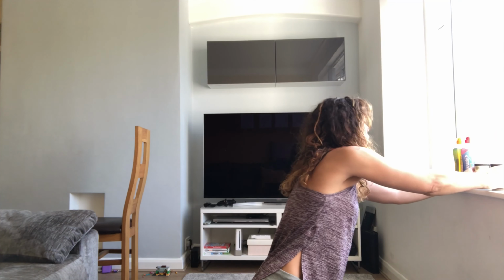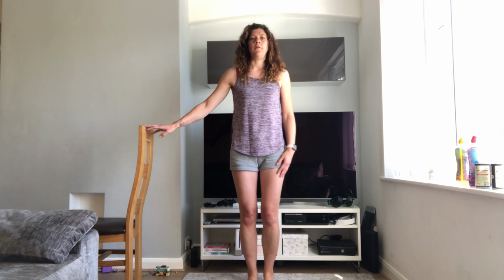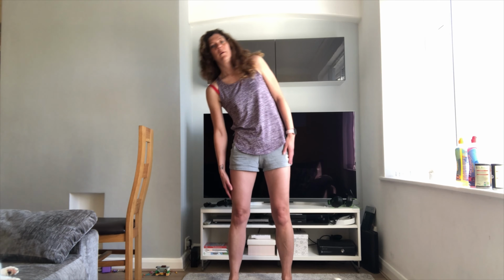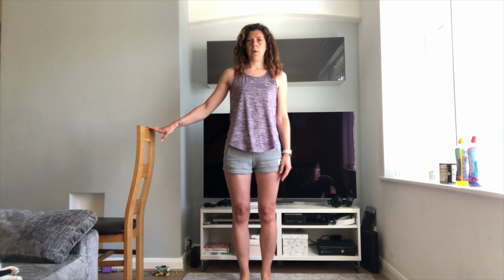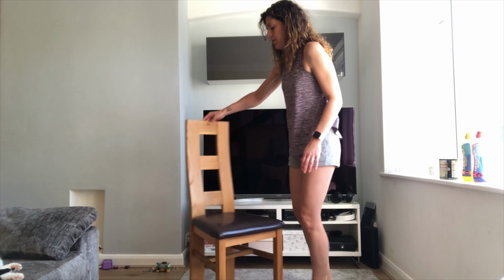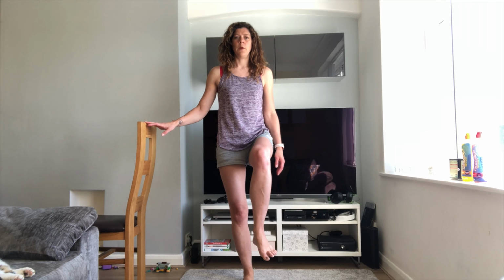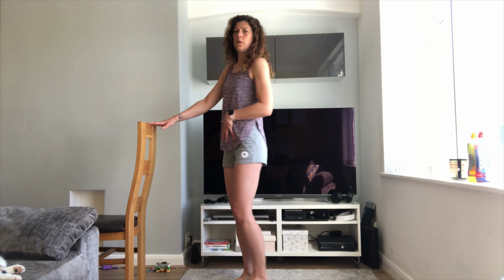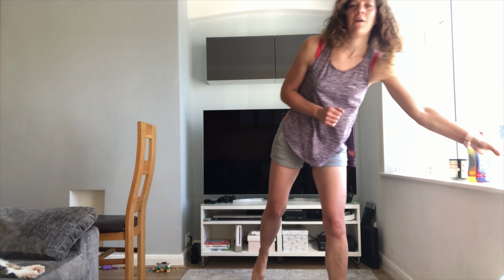HELENS LOW IMPACT EXERCISE | at home workouts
@yourlivewire FB
@yourlivewire TWITTER
@yourlivewirewarrington IG

Participation in this exercise session is at your own risk – please refer to the following guidelines:

You should not exercise beyond your own abilities. If you know or are concerned that you have a medical condition which might interfere with you exercising safely, before you participate in this session you should get advice from a relevant medical professional and follow that advice. Exercise carries its own risks. You should not carry out any activities which you have been told you are not suitable for. You should stop exercising immediately if you feel ill at any time.